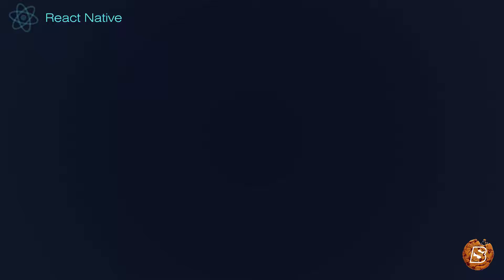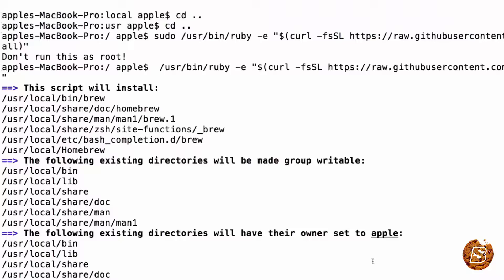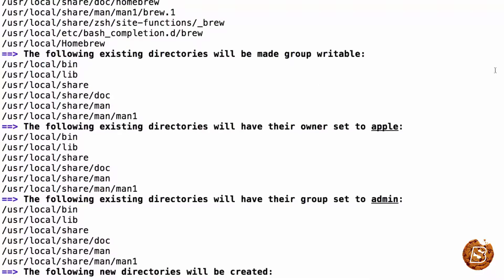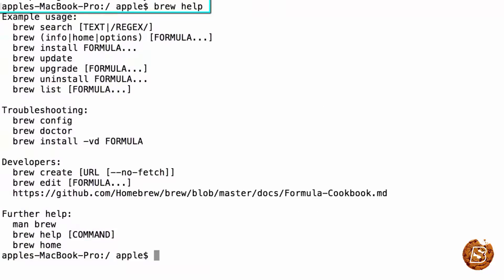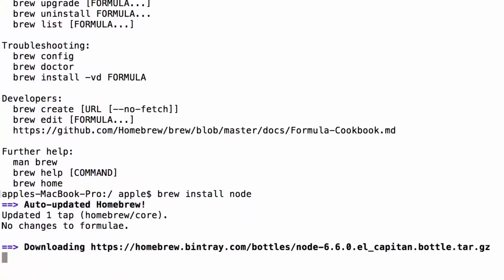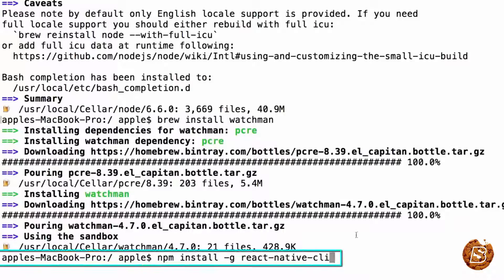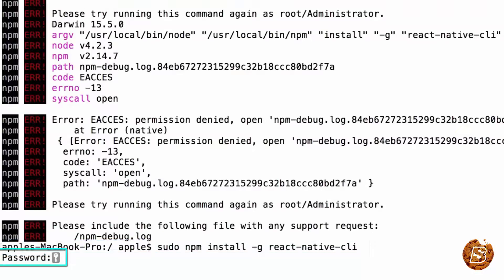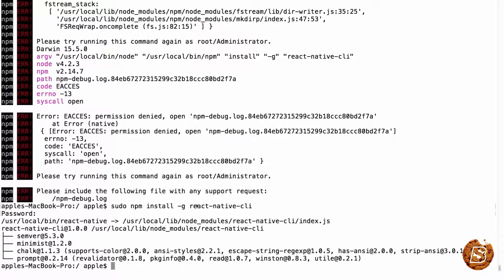React-Native: Install React Native on MAC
Welcome to SkillBakery Studio! If you're using macOS and want to dive into mobile app development with React Native, you're in the right place. In this comprehensive tutorial, we'll walk you through the process of setting up your macOS environment for React Native development.

In this video, we'll cover:

🖥️ Installing Node.js and npm for JavaScript development.
📦 Setting up the React Native CLI and necessary dependencies.
🔧 Configuring your macOS development environment.
🌟 Verifying your React Native installation.

Let's get you started with React Native on macOS!